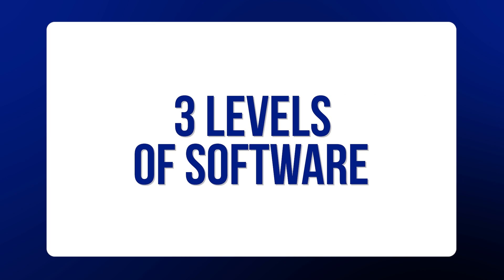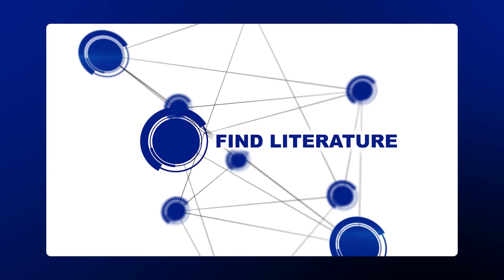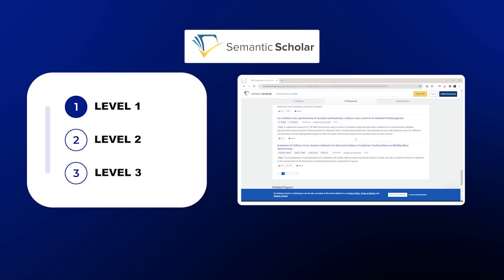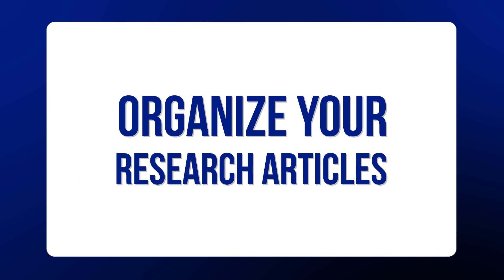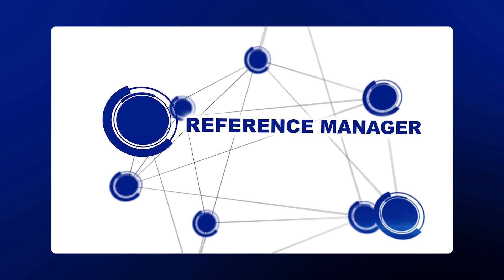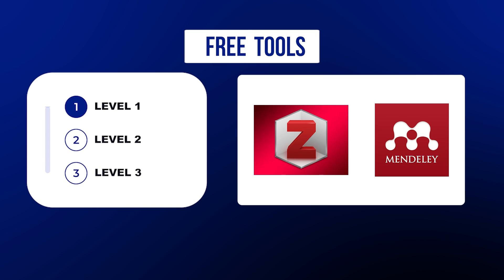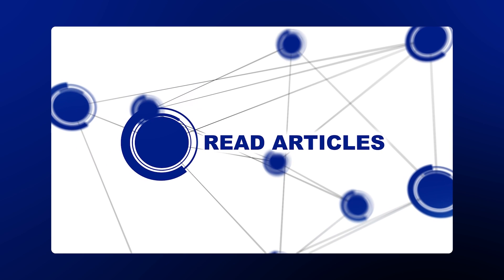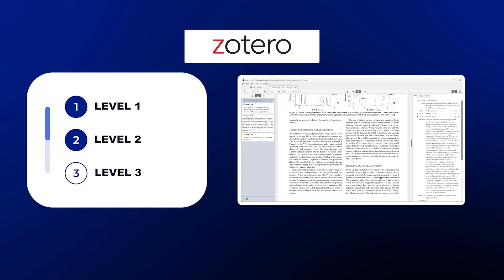The 5 Tools Every Researcher Actually Needs To Be Efficient and Successful in Their Research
Create the most effective, efficient research workflow for you!

In this video, I am sharing the real tools that every researcher needs. Instead of giving a list of AI tools or interesting tools, I am sharing the 5 tasks that researchers need tools for. Then, I give you three different level of tools that can help you achieve these tasks in the most effective way. Therefore, not every tool is an AI research tool, but in Level 2 and 3 of these tools I will show you how to ethically incorporate AI into your research. This video will help you create a Tech Stack whether you want a completely free system or if you want to pay to access enhanced products to make your research process even more efficient.

Timestamps:
00:00 The 5 Tools Every Researcher Needs
00:49 Tools to Find Literature
03:08 Reference Managers and Organization
04:50 Tools To Read Research Articles
06:19 Tools To Analyze Data
08:35 Document and Presentation Editors